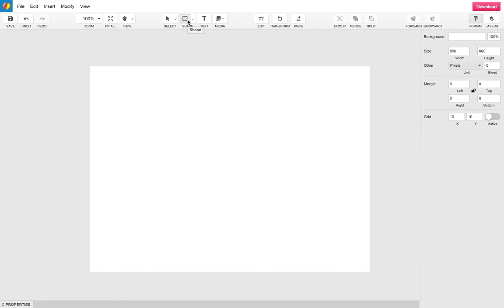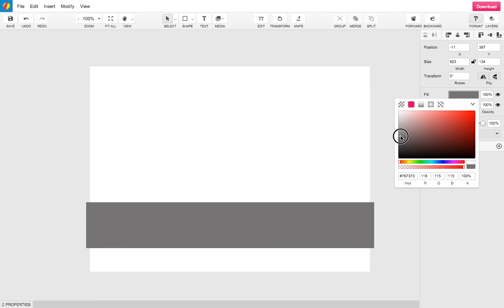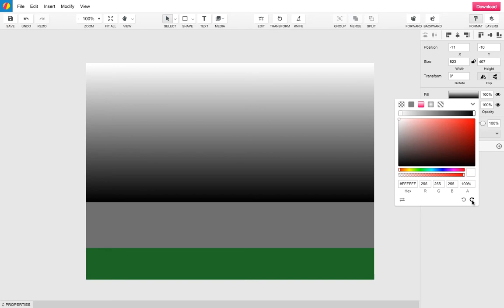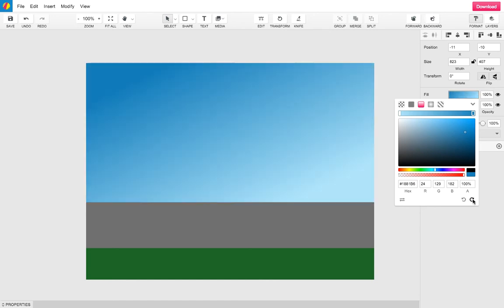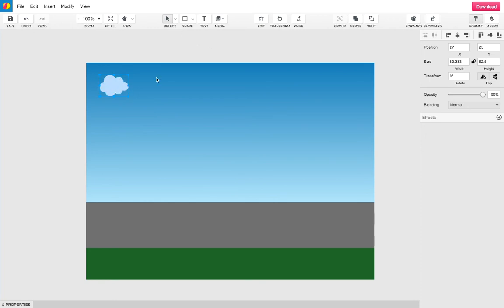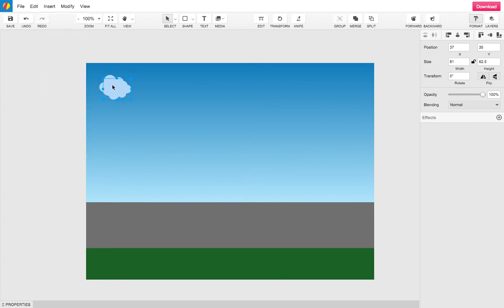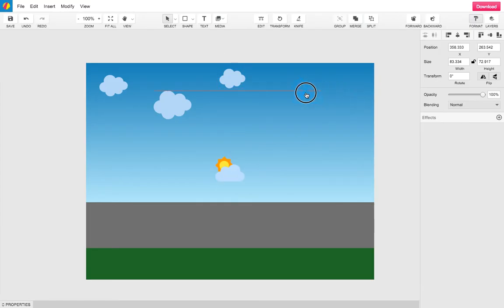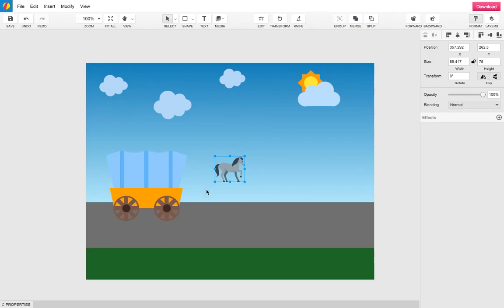Wild West Scene Using Gravit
Check out how easily you can create a nice wagon/Wild West scene using Gravit version 3.0.